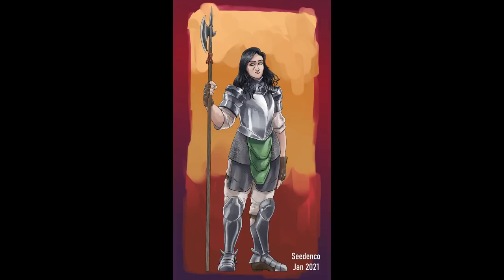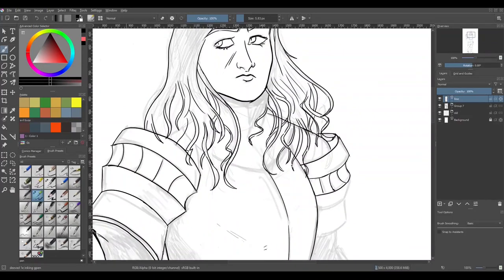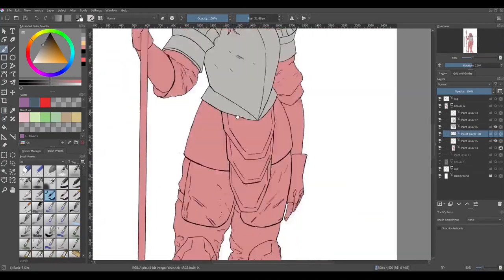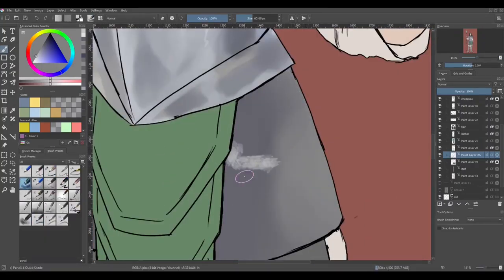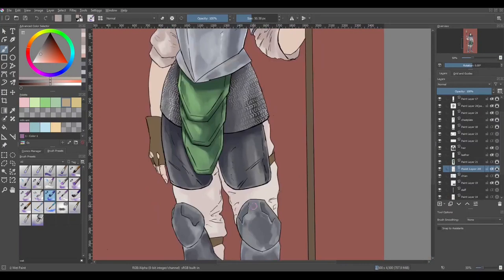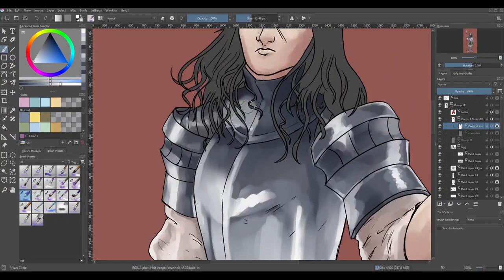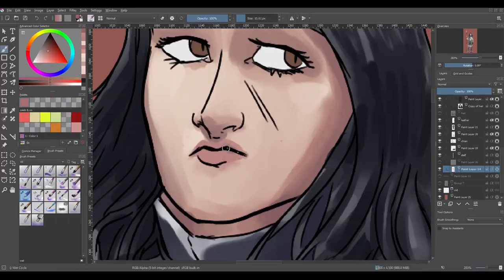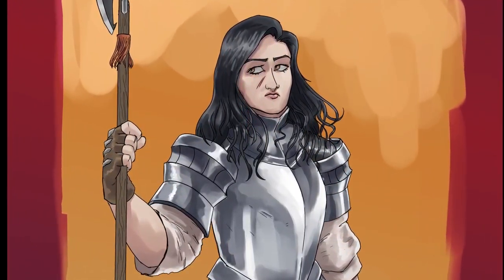Painting woman in armor - Krita timelapse with commentary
I started the original sketch on January 22 2020, at the time it was only from the knees up, that took around an hour to draw. I later decided to continue this piece on the 24th of January which is where I started to record the process. This took around 5 and a half hours to do most of it being the shading and rendering. The recording is at 20 times speed.

Tools:
Krita- Drawing Program
Kdenlive-Video editor
Audacity- Audio editor
OB( Open broadcast software)- Screen capture software

All of these are free programs which I recommend if you are looking for a program like them.